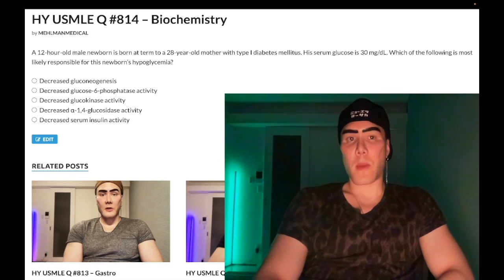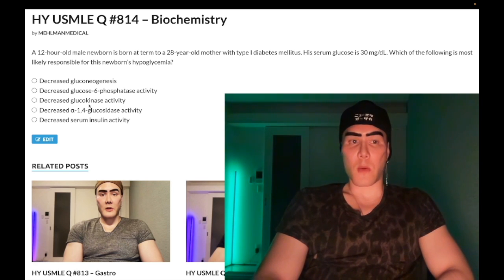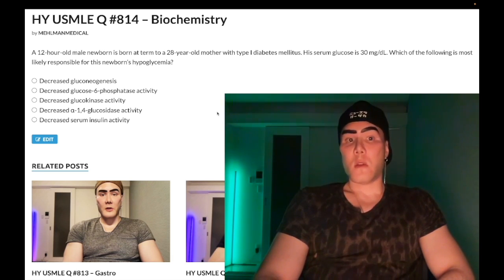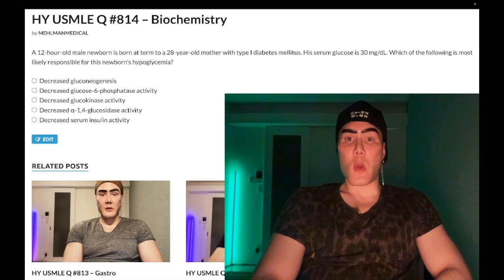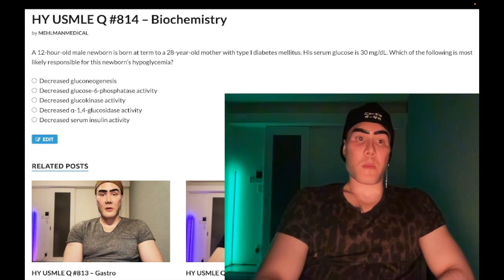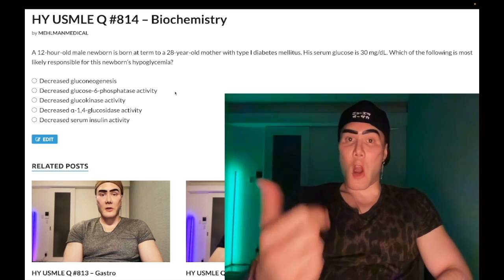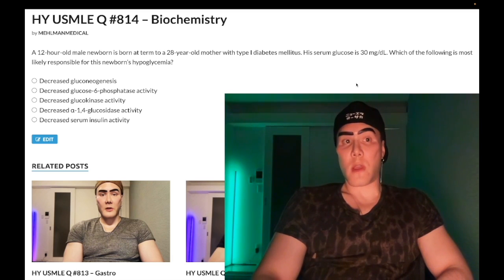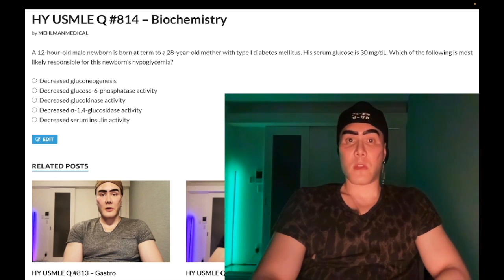HY USMLE Q #814 – Biochemistry